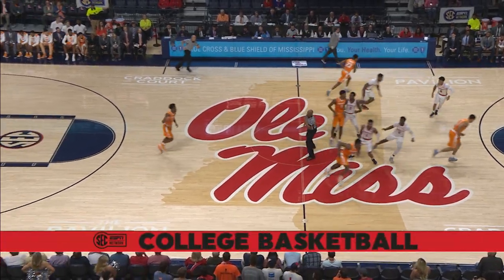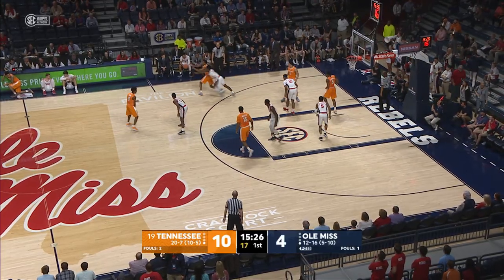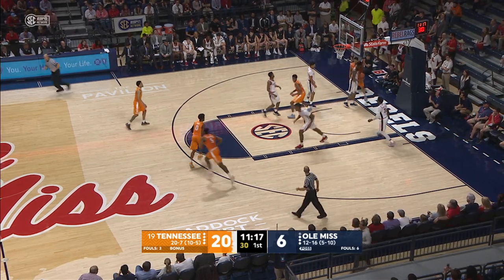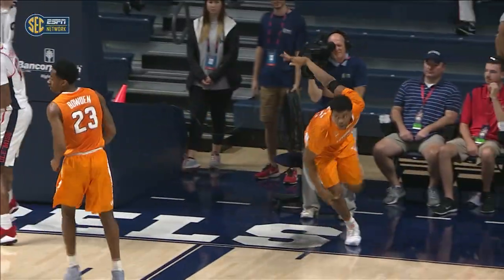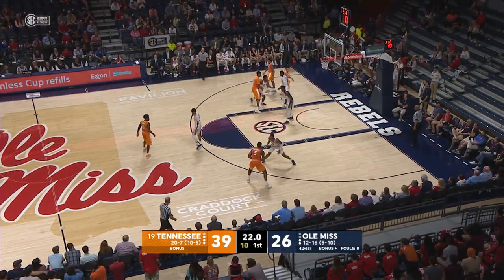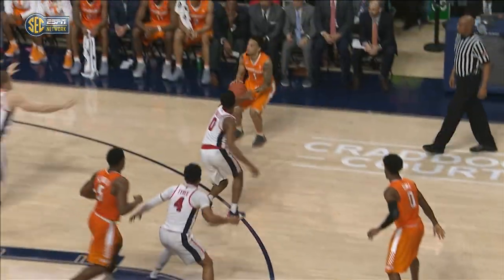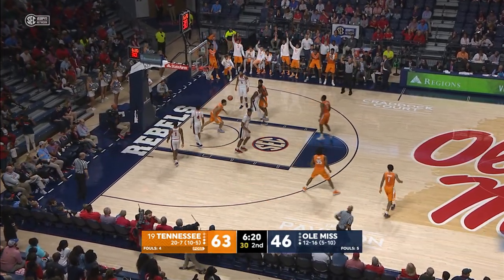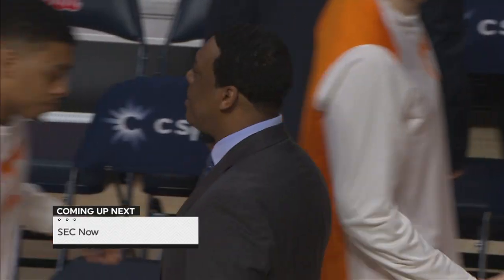Vol Hoops | Tennessee at Ole Miss (2.24.18)